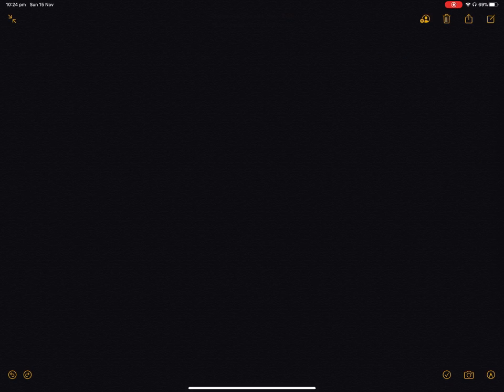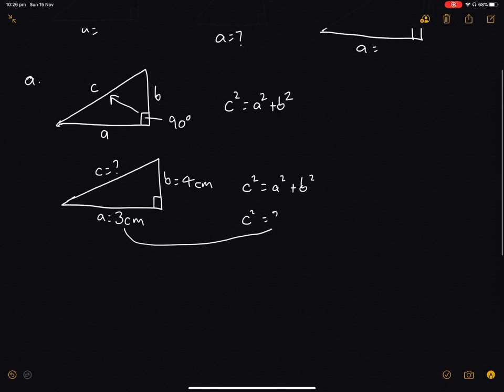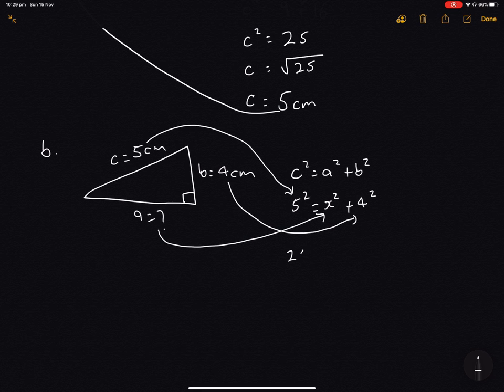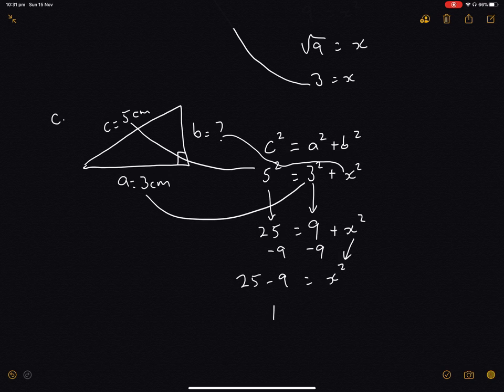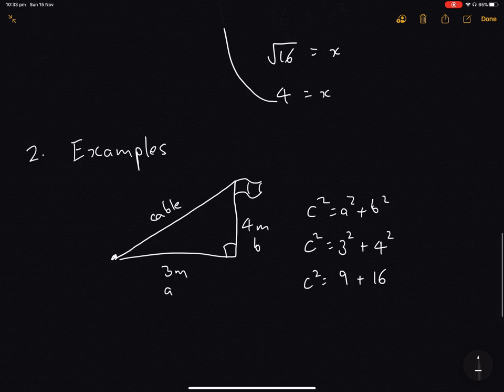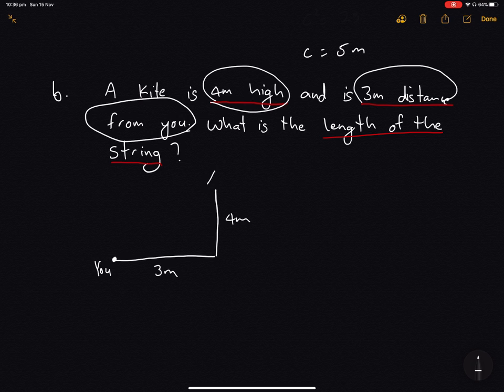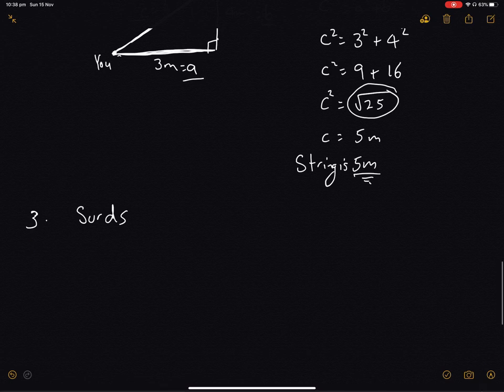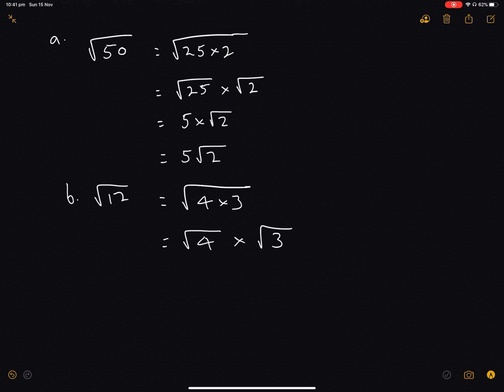Pythagoras Theorem | BASICS Pythagoras Theorem [includes Step-by-Step tutorial and guide]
This is a basics tutorial on understanding Pythagoras theorem.  I will show you a basic right angle triangle and how Pythagoras theorem formula can be applied to all right angled triangles. I will also show you how to find each of the 3 unknown sides in the step by step example walk through.

After the steps, there are word problem questions I will go through that will teach you how to look at simple questions and draw a triangle from it.

Towards the end I will also discuss the basics of surds

00:06 -  Outline of what's covered in this tutorial
01:30 - Basic triangle 1
03:35 - Basic triangle 2
05:55 - Basic triangle 3
08:10 - word problem - Example 1
10:20 - word problem - Example 2
14:20 - Basic Surds

Method 1 - Step 1
00:40 - Step 2
02:05 - Method 2
02:45 - Method 2 - Step 1